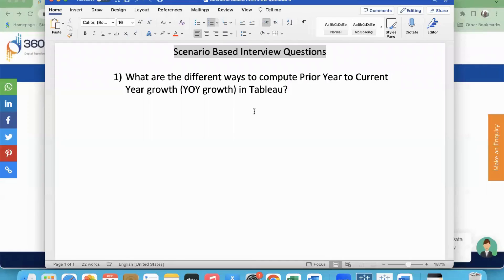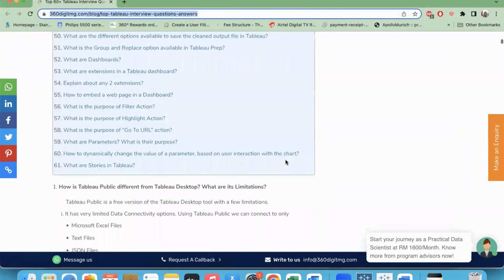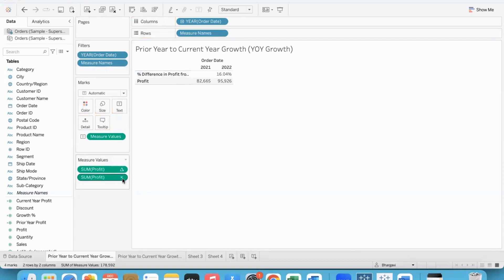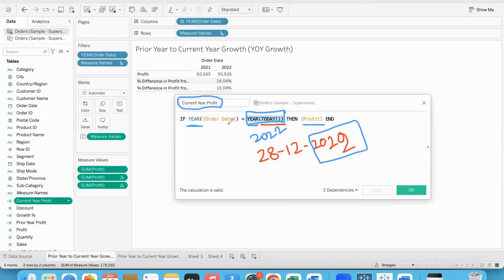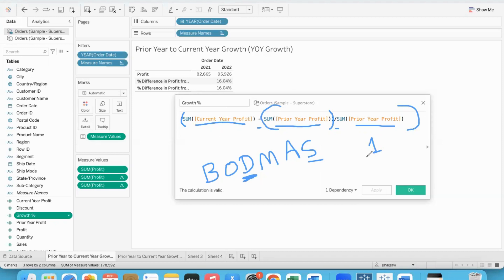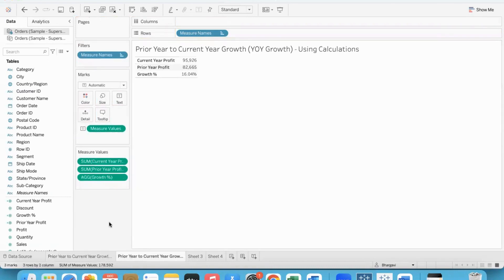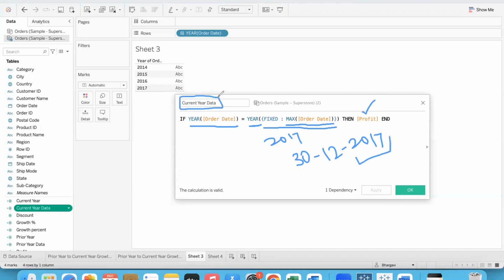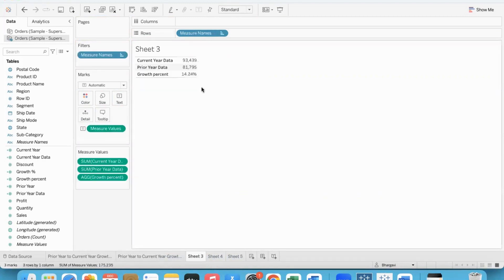Tableau Scenario Based Interview Questions #1 | Telugu | Bhargavi Kandukuri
This video shows how to compute Prior Year to Current Year Growth in Tableau